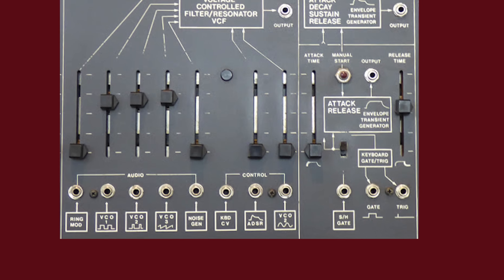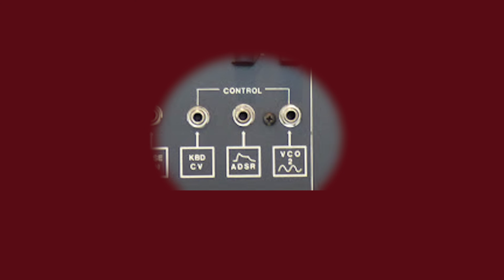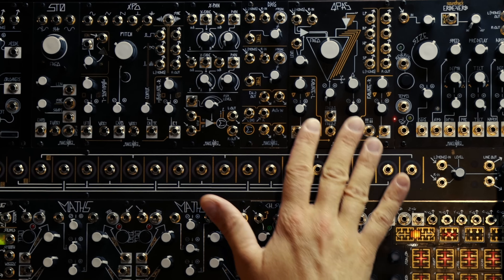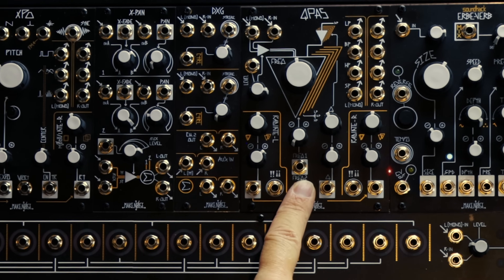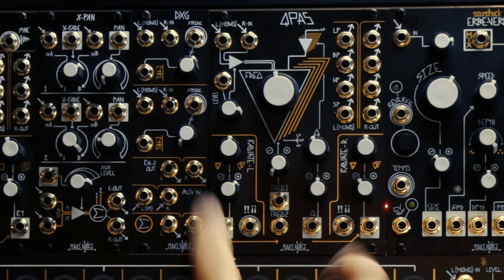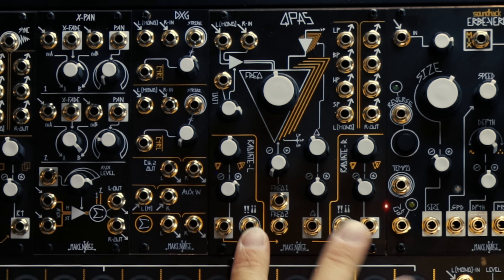"Voltage Is The Language" with Ch.Svr | Make Noise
Let's use Ch.Svr to investigate how control voltage operates, both what it does and how it flows within the system.

Musical backdrop by Sam!